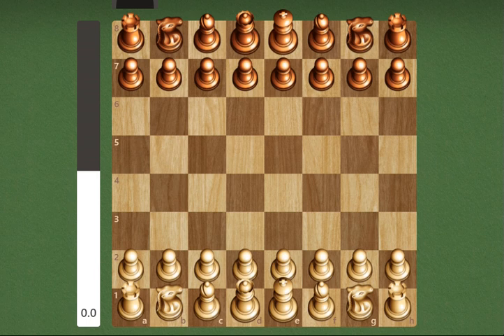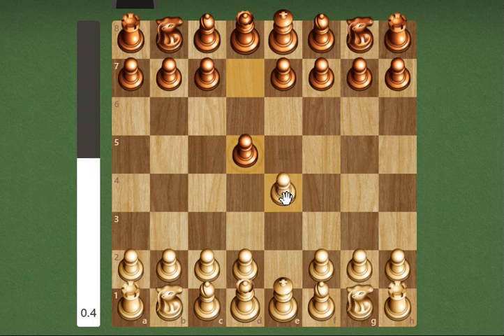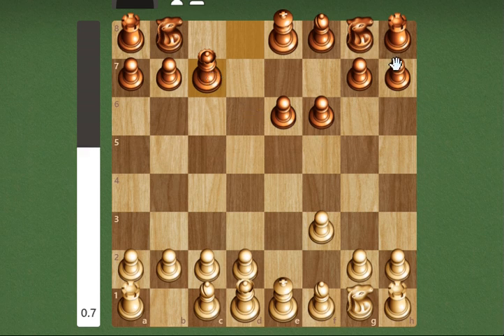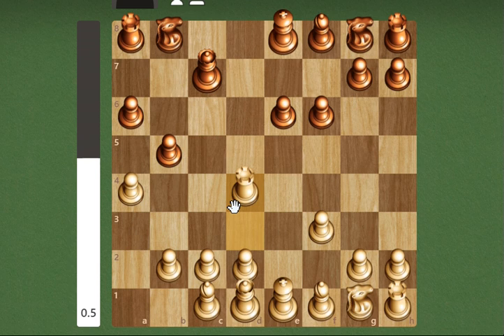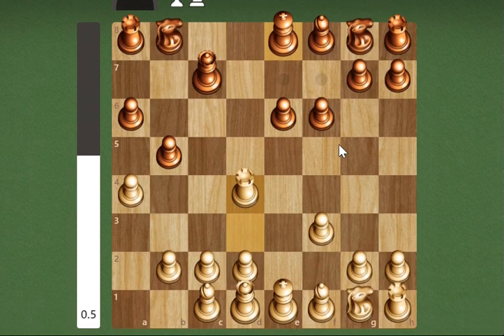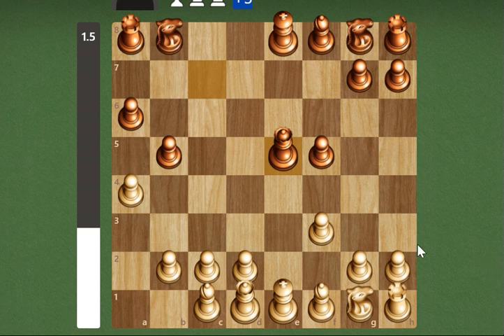How to Play Chess: in 7 minutes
Chess is more than a game, it is a skill in life to think before taking any decision in a right time.
A game played by king, leaders and by any class in the history will change your life.